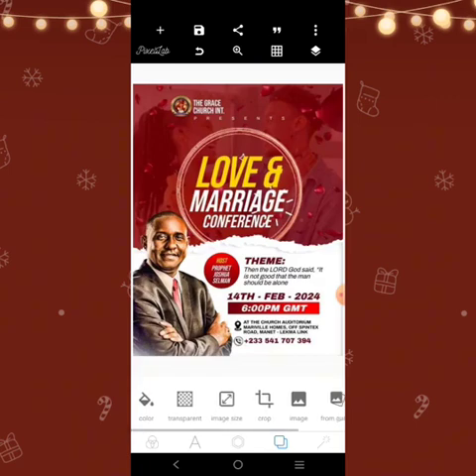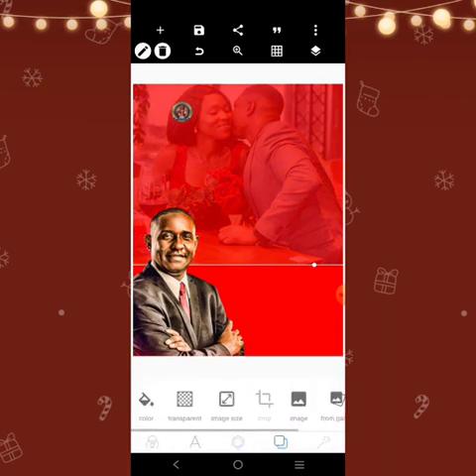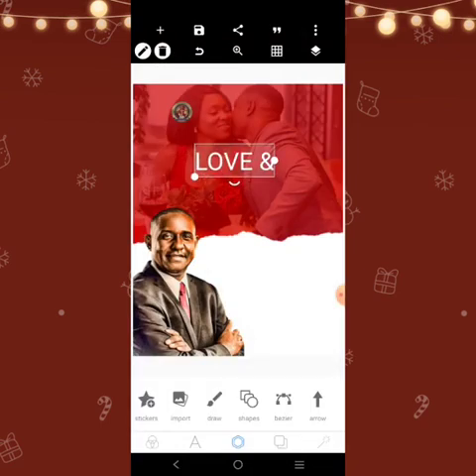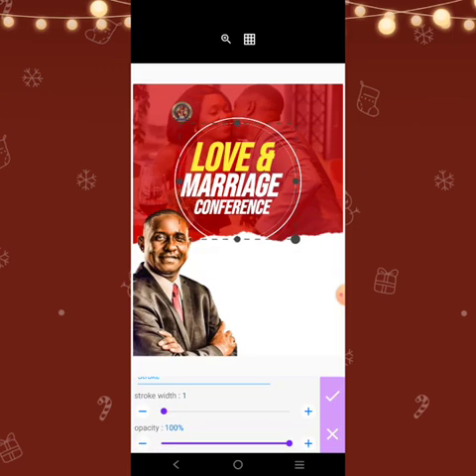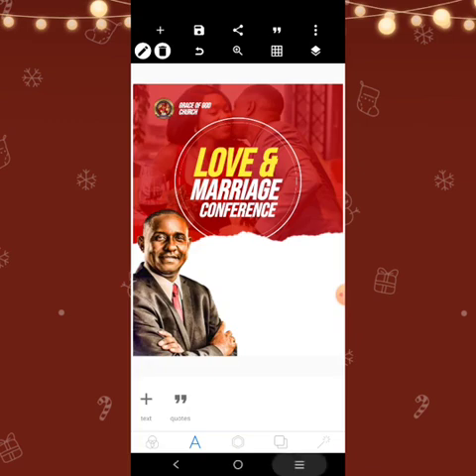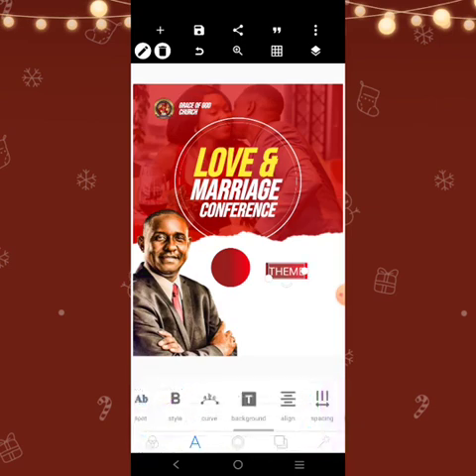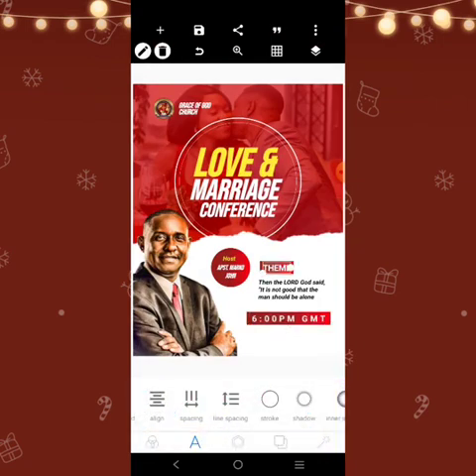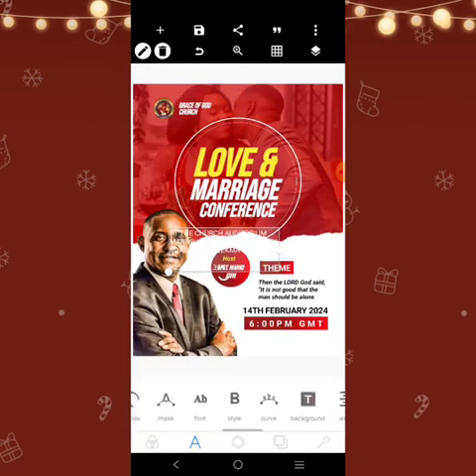Valentine's Day Church Flyer Design in Pixellab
Valentine's Day Church Flyer Design in Pixellab. Valentine is just 4 days from now. That is why we're creating this special Valentine's Day Church Flyer Design

📌 Resources Used